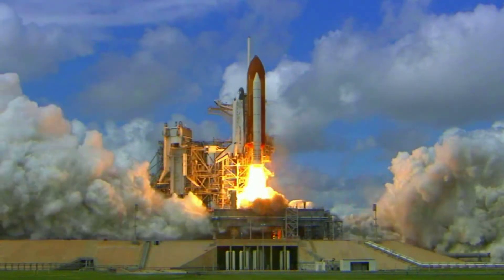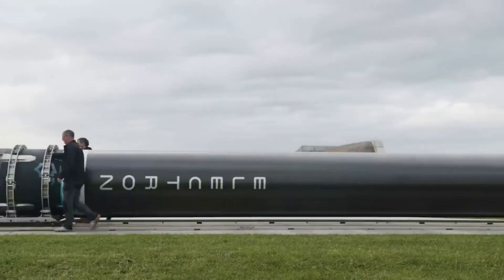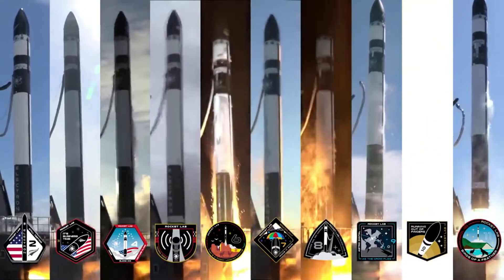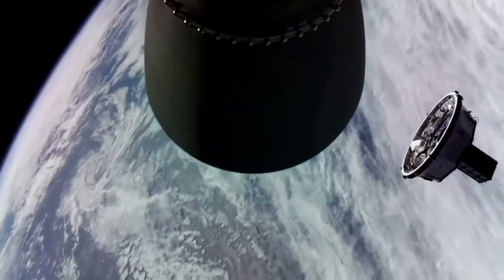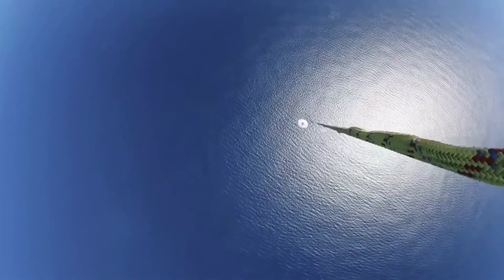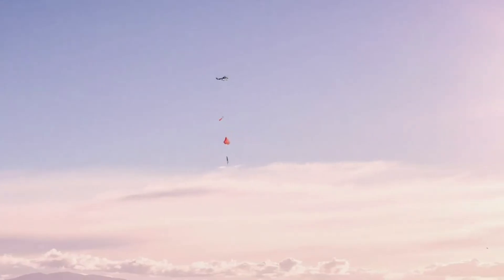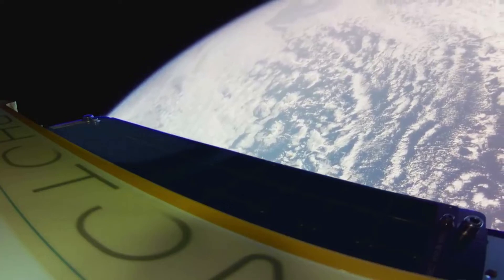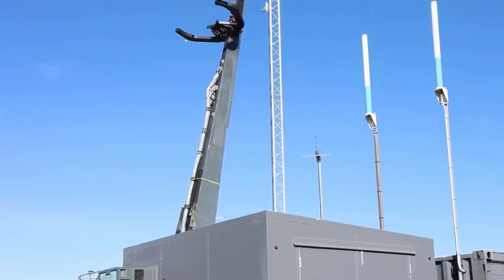Exactly How Rocket Lab Plans To Catch Electron’s Booster On The Next Mission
Throughout the space industry, we are seeing more companies work towards unique and ambitious ideas. While risky, they provide many benefits if successful including lower costs, faster launches, and much more. Over the past few years, Rocket Lab has been practicing catching Electron’s booster. However, none of these attempts have been done during an official launch.

This is set to change less than a week from now on April 22nd. The There and Back Again mission will see Electron take off with multiple rideshare payloads followed by the first official booster catch attempt. The results of this mission will have a big impact on not only the future of Electron operations but Rocket Lab’s plans and opportunities for the future.

However, in order to catch a rocket booster out of mid-air, there are a lot of complex steps that need to go right. This includes the timing, speed, helicopter, parachutes, and much more. Along with a recent mission update, Rocket Lab provided a detailed guide to the upcoming launch. Here I will go more in-depth into each aspect of this mission and what to expect in less than a week from now.

Chapters:
0:00 - Intro
1:08 - Mission Overview
3:36 - Catching Electron's Booster